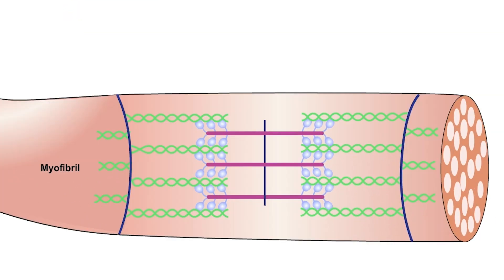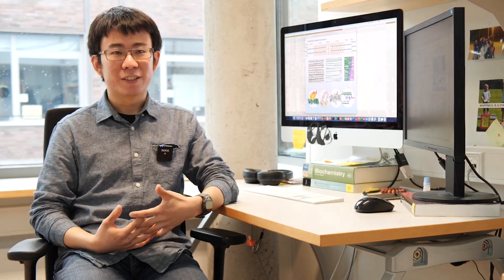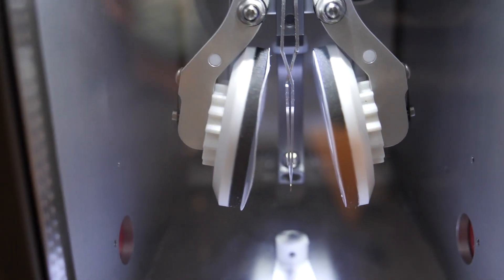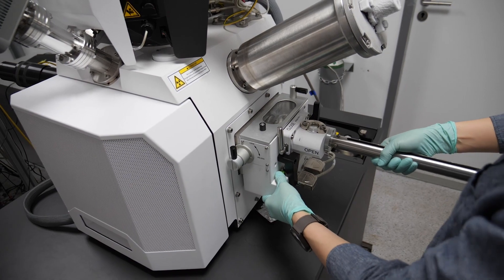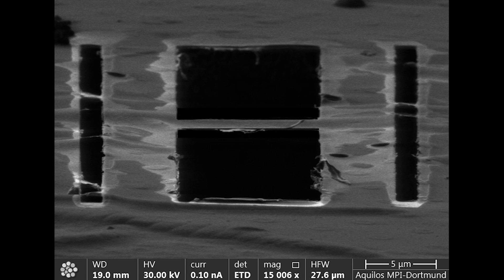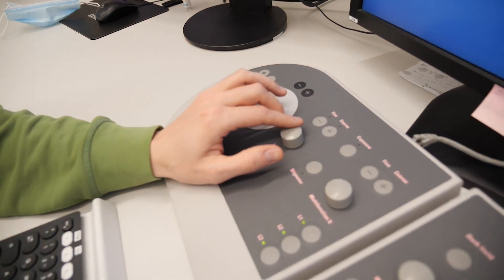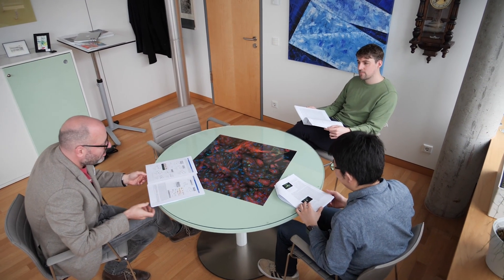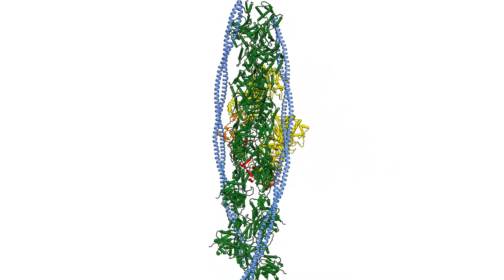Zooming in on muscle cells at the MPI Dortmund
Watch how an international team of scientists led by Prof. Stefan Raunser, director at the Max Planck Institute in Dortmund, has produced the first high-resolution 3D image of the sarcomere, the basic contractile unit of skeletal and heart muscle cells, by using electron cryo-tomography (cryo-ET).